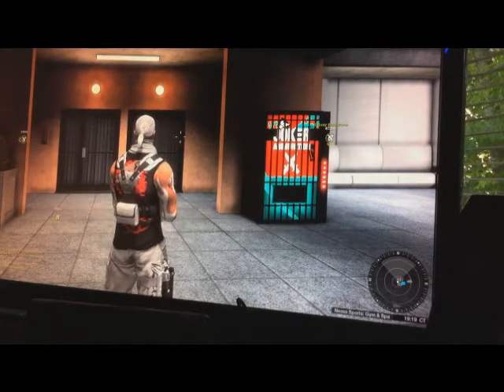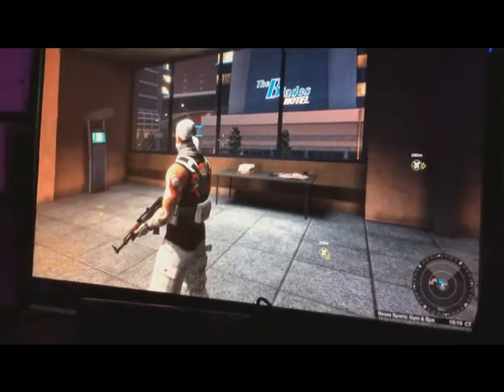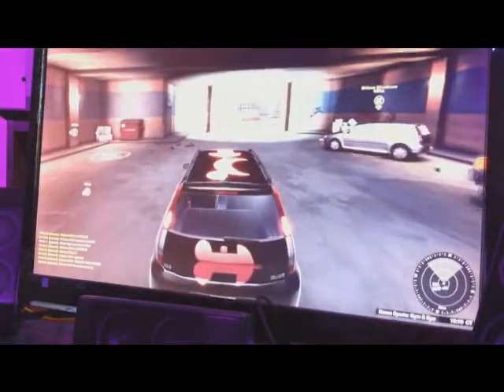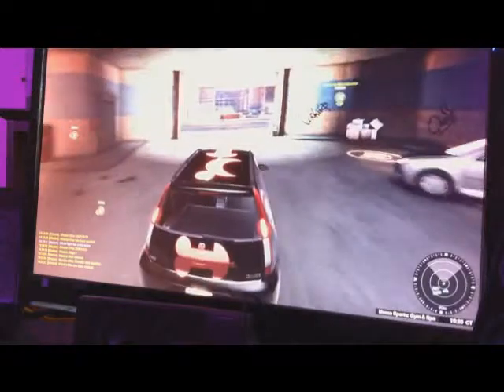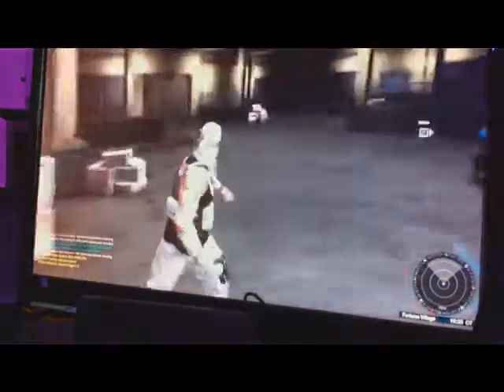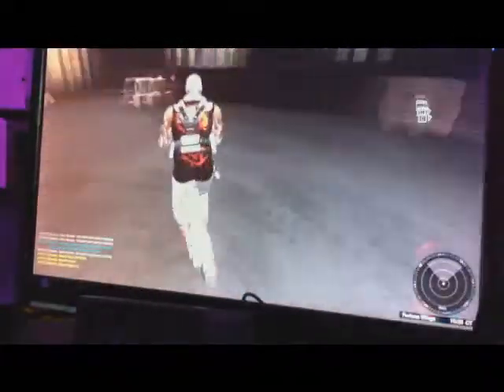APB Gameplay / Review